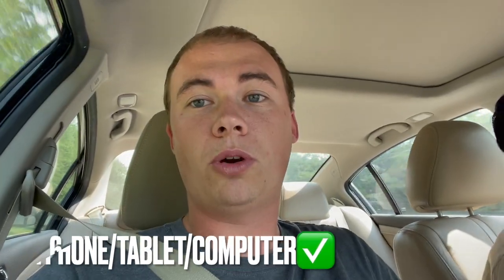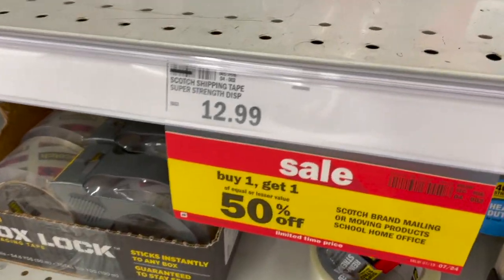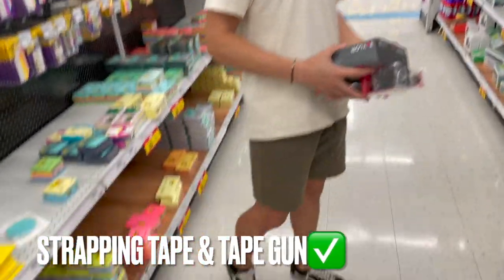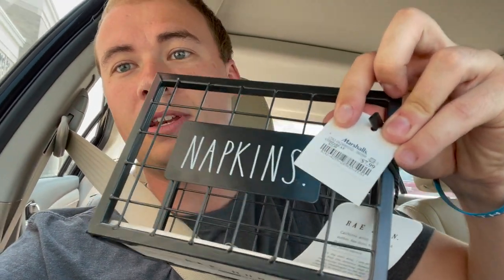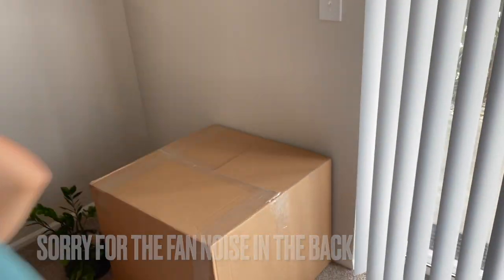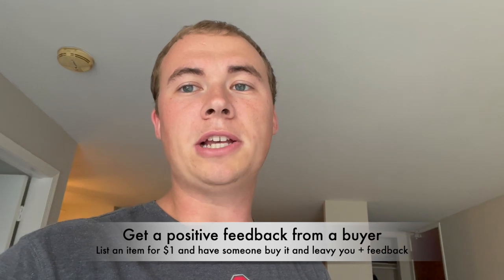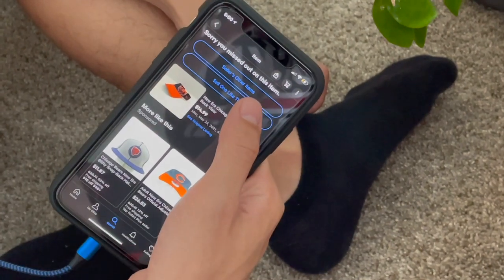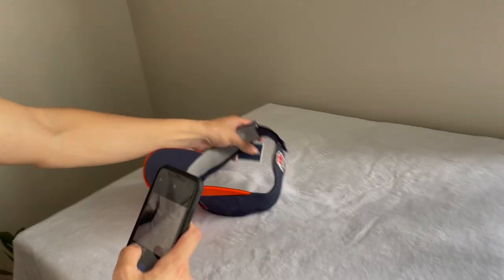Everything You Need To Start Your Own Reselling Business | Beginners Shipping/Sourcing Guide 2021